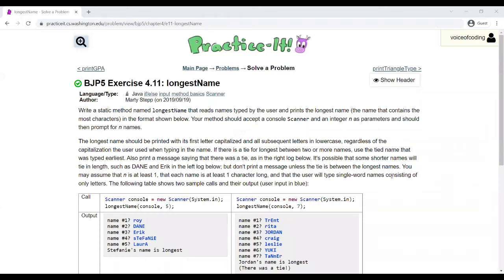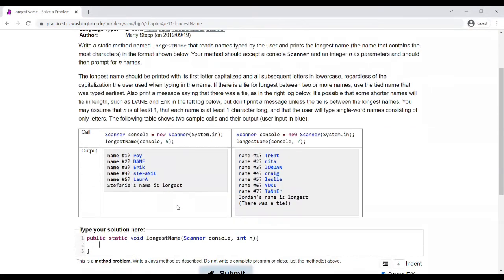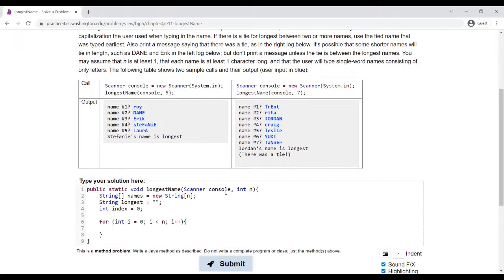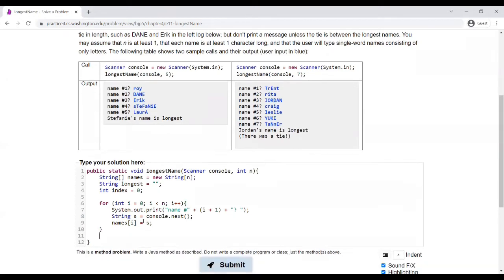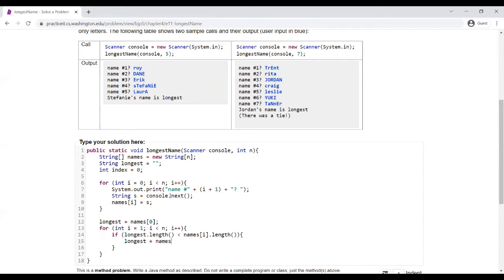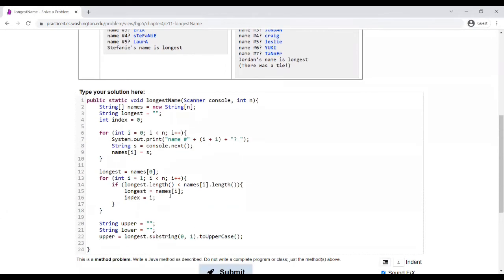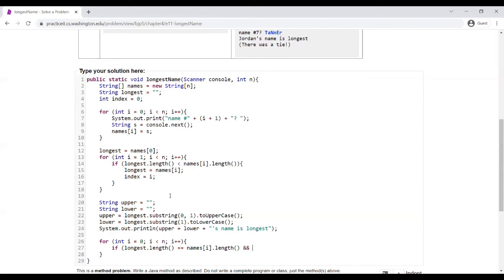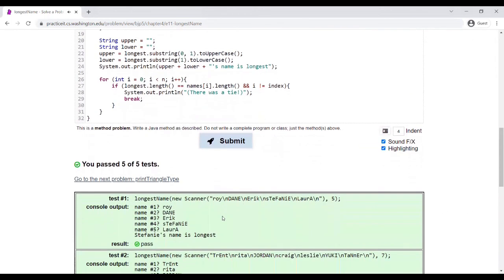Exercise 4.11 (longestName) Java Tutorial || Practice-It